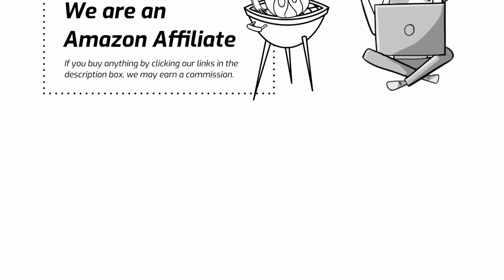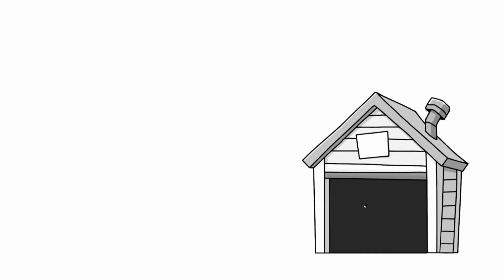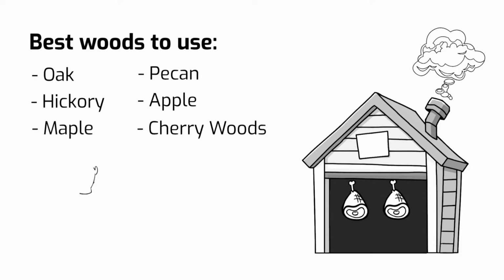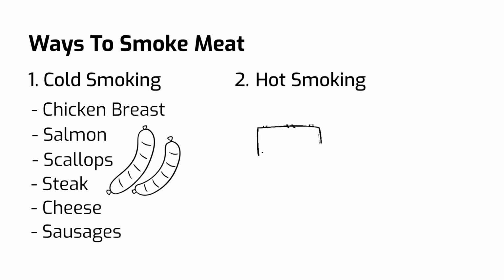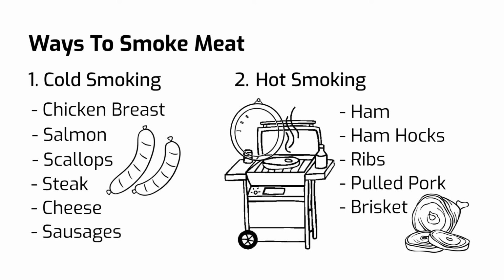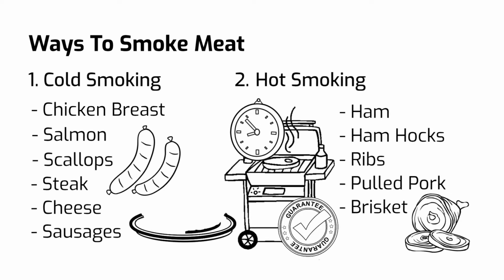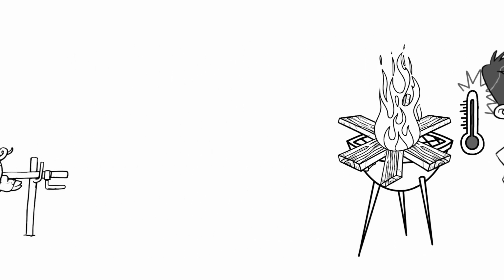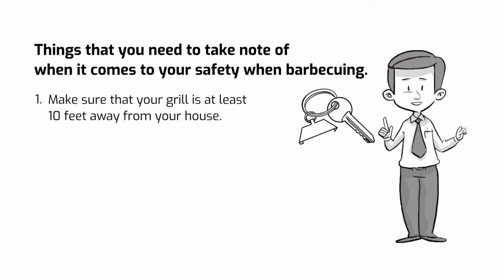Expert Barbecue Guide for 2022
If you're looking for the best grilling tip and tricks? We got it here for you. Team AIS came up with an Expert Barbecue Guide to help on only beginners but also as a handy go-to for seasoned pros.

Here are some items we feel you would enjoy using:
Cuisinart CCG190RB Inch BBQ

Western Premium BBQ Products Peach BBQ Smoking Chips

Weber Hickory Wood Chunks

Alpha Grillers Grill Set Heavy Duty BBQ Accessories

If in case you want to know more, check out our blog to view other items we have in store.